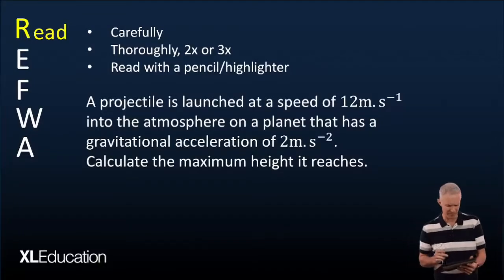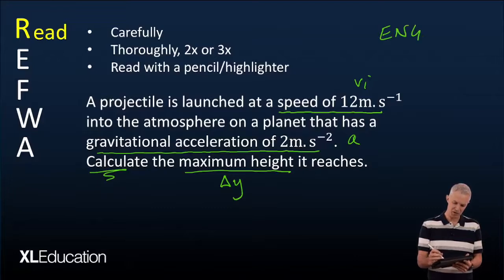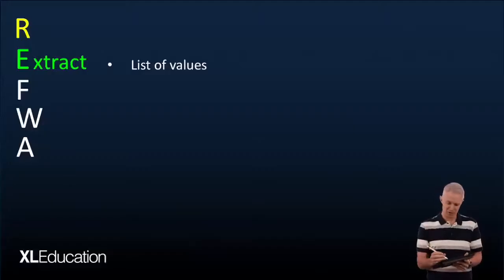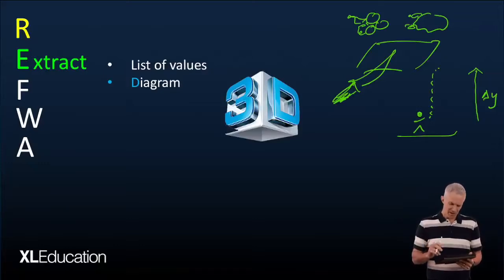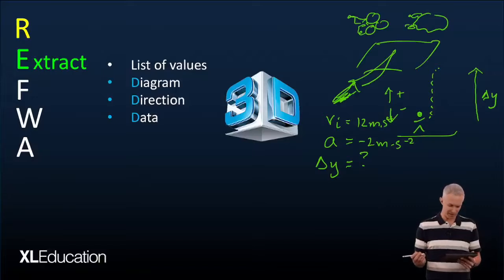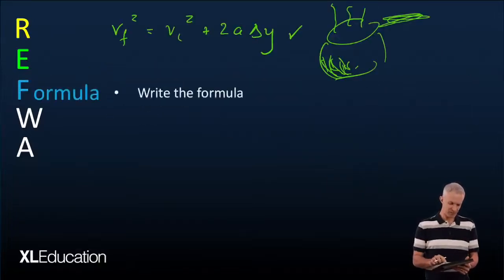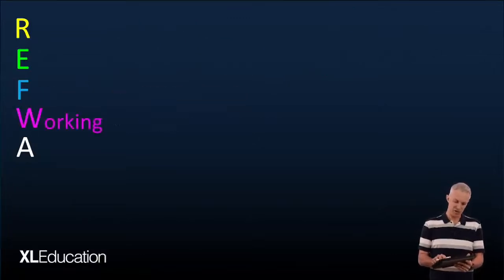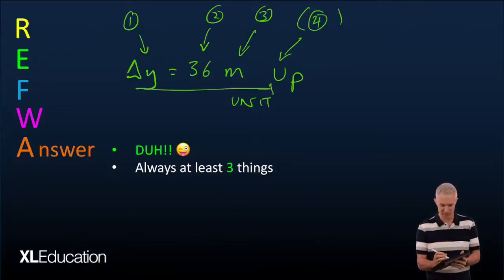REFWA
REF-what? Nope, it's not a weird language. Just a simple acronym for an awesome and bullet-proof way to tackle calculation questions!  This (by the way) is our secret recipe at XL - privileged information, so consider yourself, "in the loop" :)